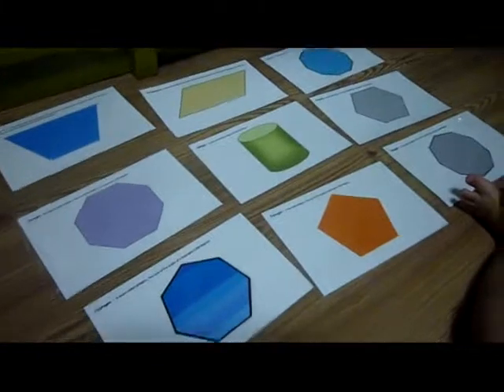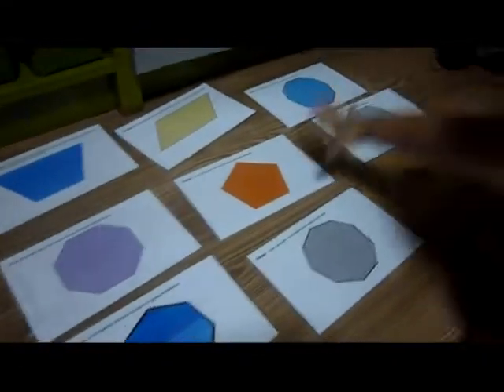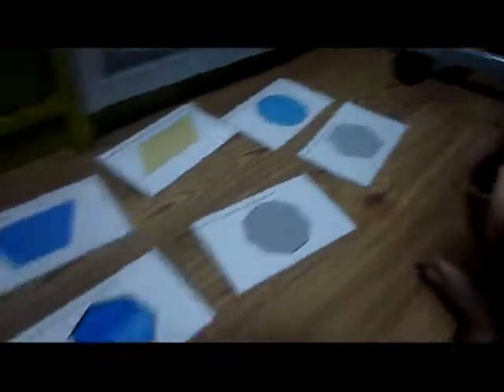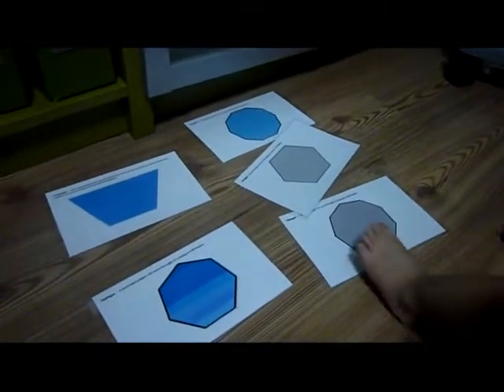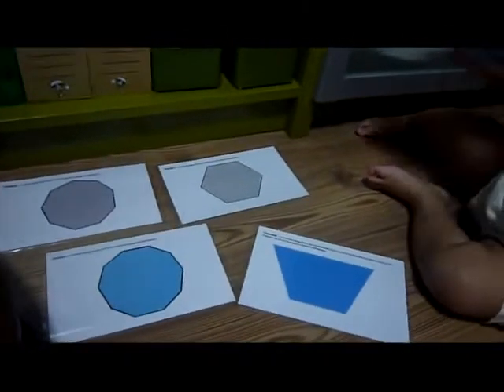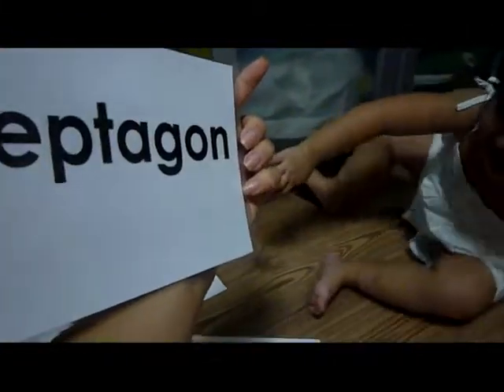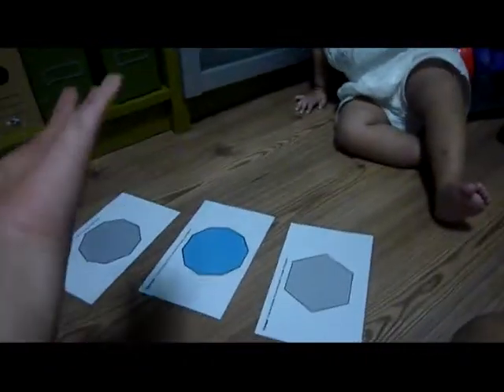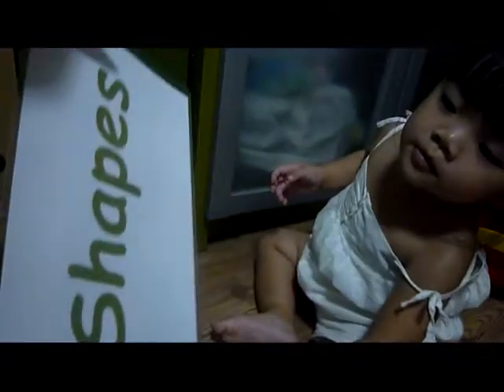20mth old smart baby and Polygons ( Shapes )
She moved on from basic shapes like squares, triangles, circles, rectangles, diamonds, crescents, stars, hearts and even 3D shapes like pyramids, prisms, cone, cube, sphere. Now she is already absorbing polygons!